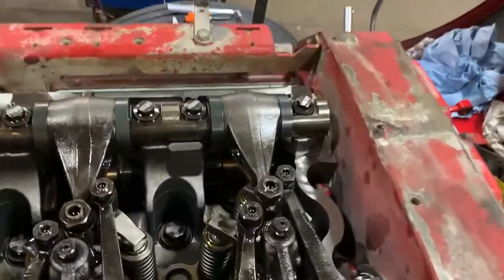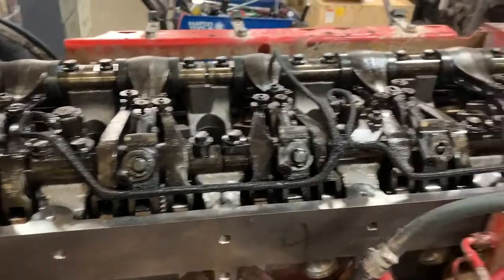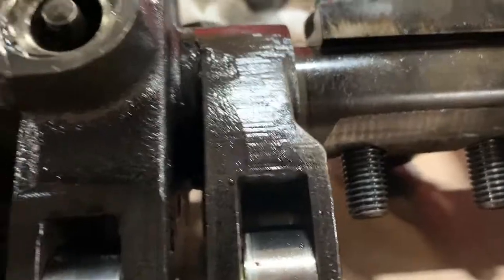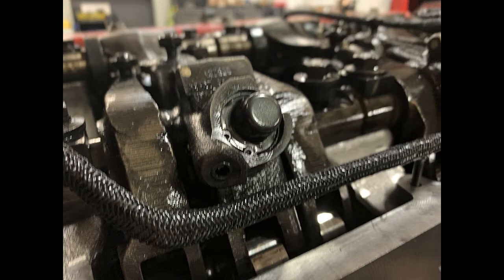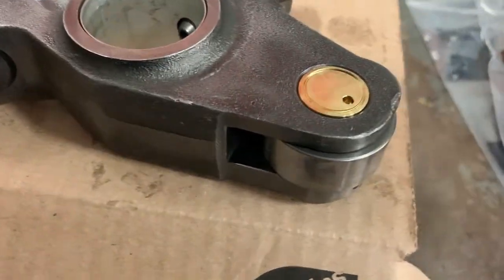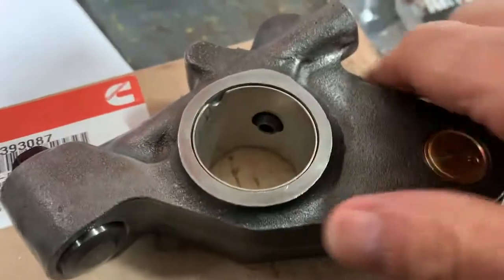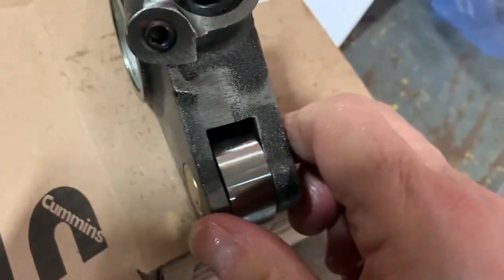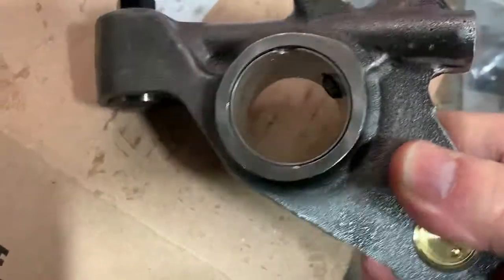all about ISX jake levers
The ISX engine has one jake lever for each cylinder. This video overviews how they work. It is not comprehensive but after watching it you will have a good understanding of how a jake lever works. You can buy rebuild kits for these levers. My experience has been if a lever is not working correctly and the control valve and spring are ok to the eye it takes a complete lever change out to return that cylinder to full jaking performance. The levers are expensive so be sure they are adjusted correctly first.